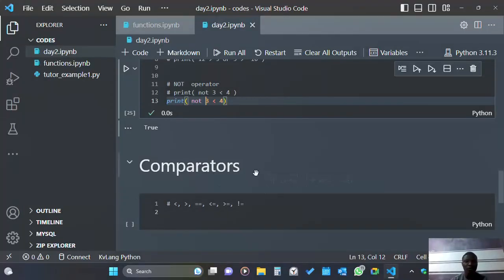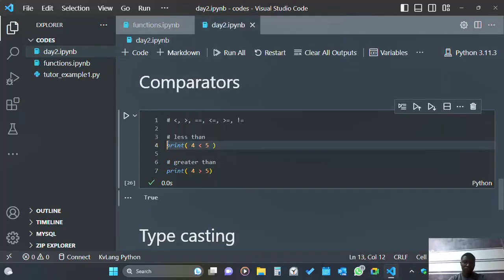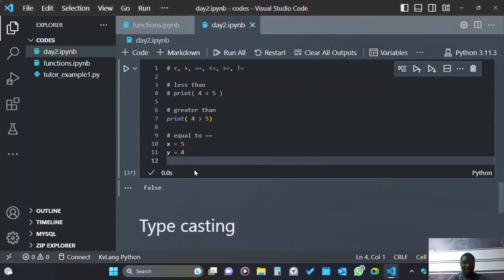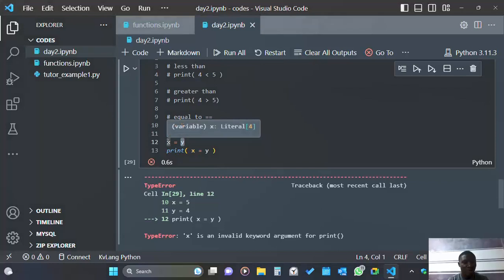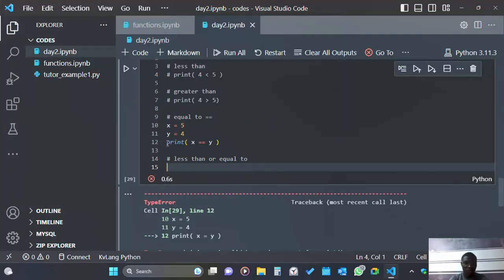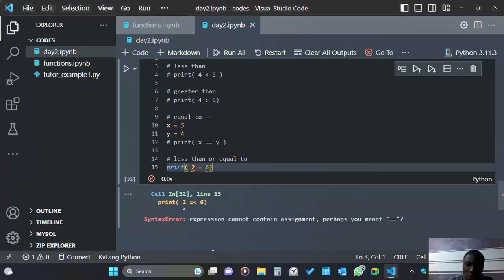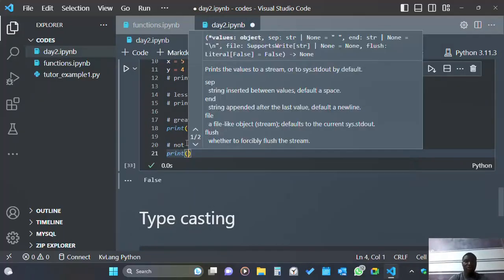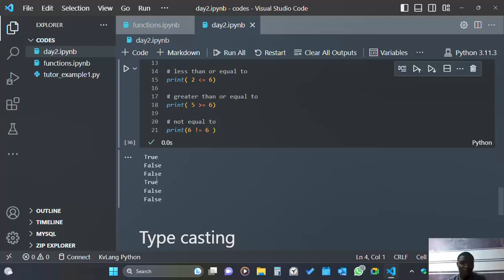Day 2 video 3 Comparators in python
Comparators are also python operators that helps us perform operations such as less than, greater than, equal to, and the likes.